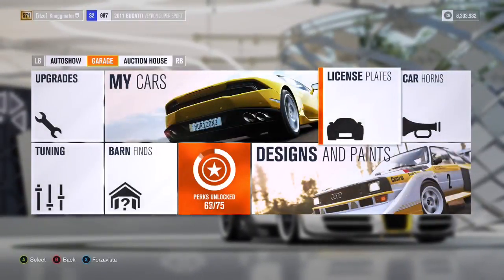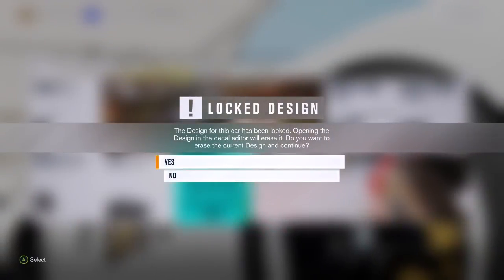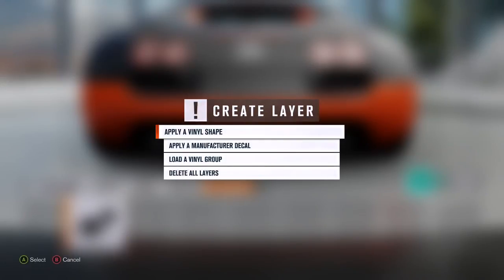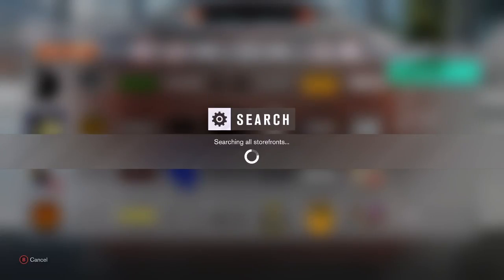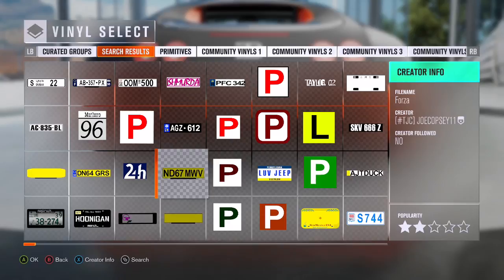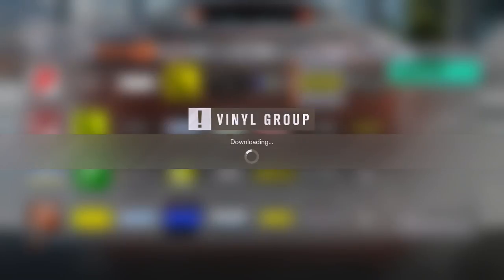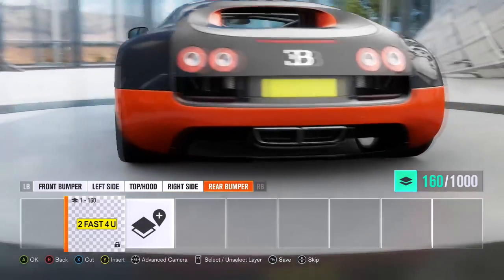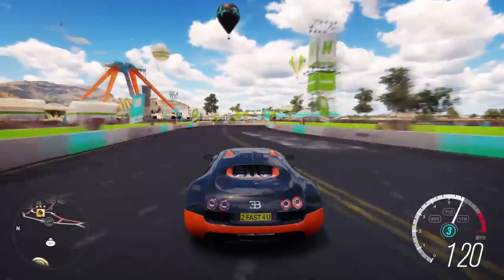HOW TO GET CUSTOM LICENSE PLATES IN FORZA HORIZON 3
thought it would be cool to show you because i never knew how to do this.

Related: Jackultramotiv
Stevio 2175
Ar12
Domestic Mango
Hyraxhd
Failrace
Yu tha kra
Slaptrain

 ➥ Ceveridge3
Follow me on google+